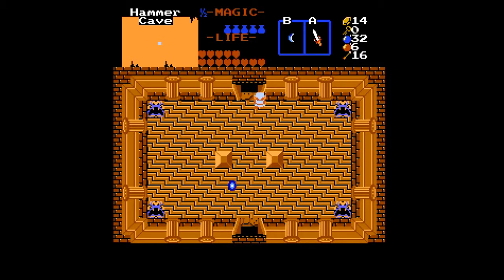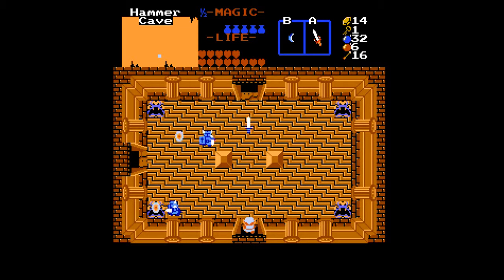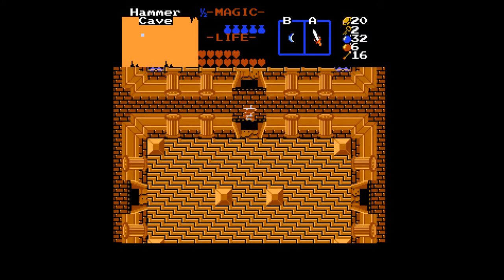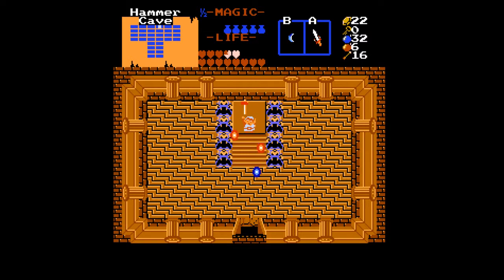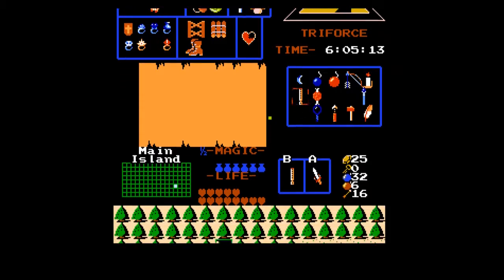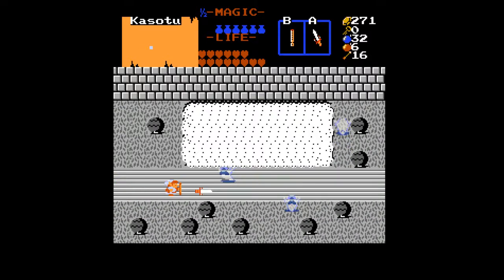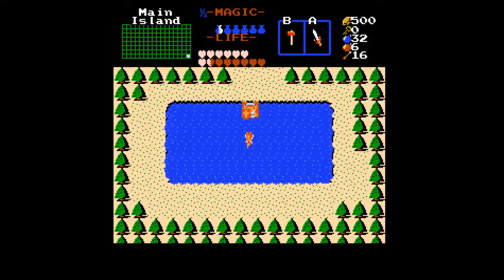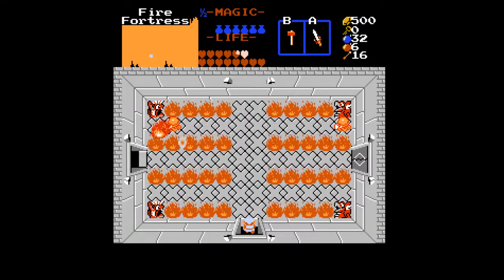Lets Play Zelda Classics Stranded pt15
Lets Play Zelda Classics Stranded